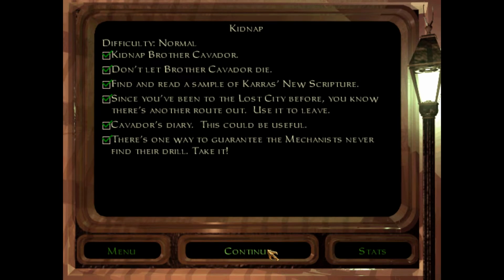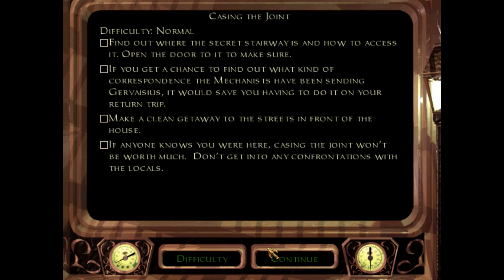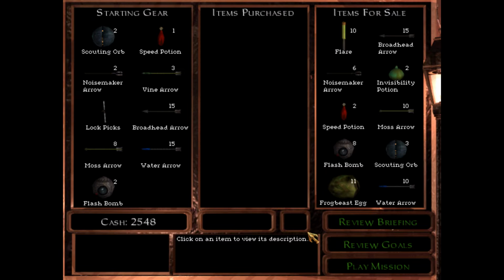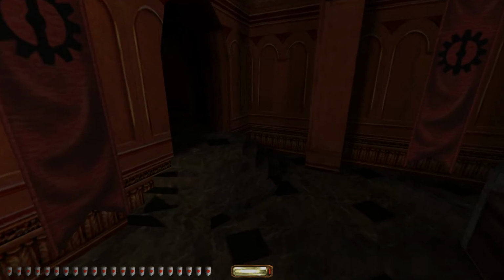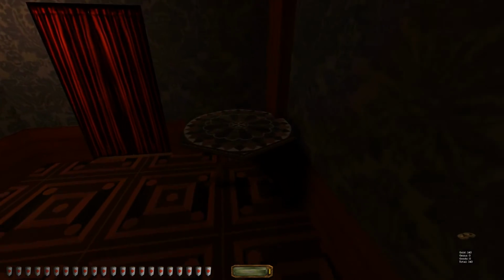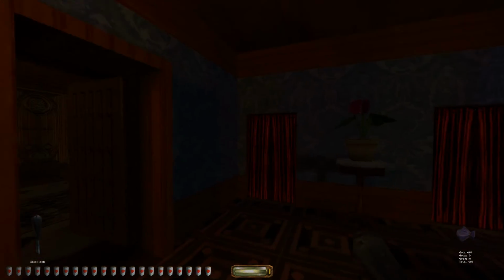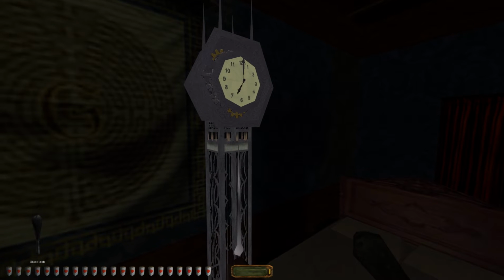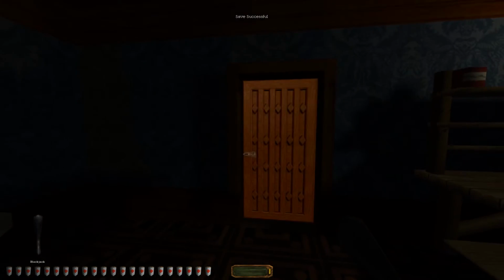LGWI - Thief II: The Metal Age 38 (Casing the Joint)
We do some prepwork before a heist. The mission restriction forces me to play better.